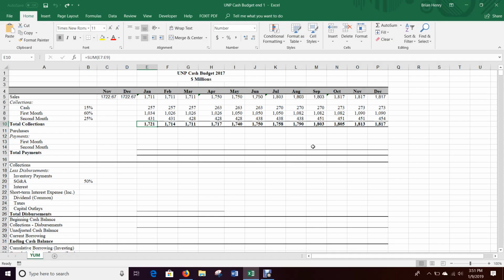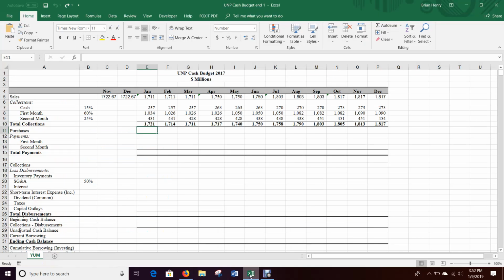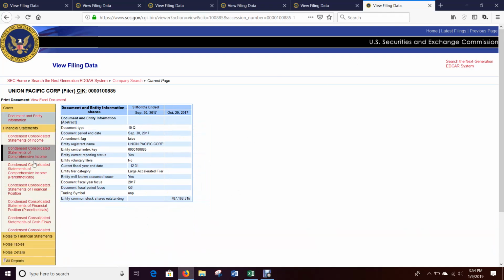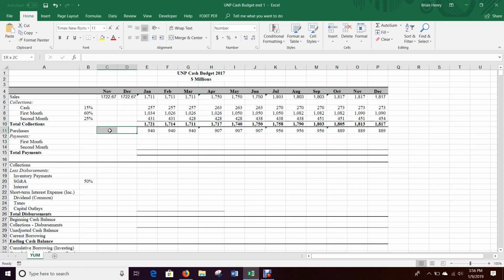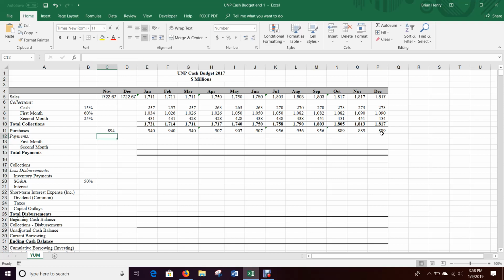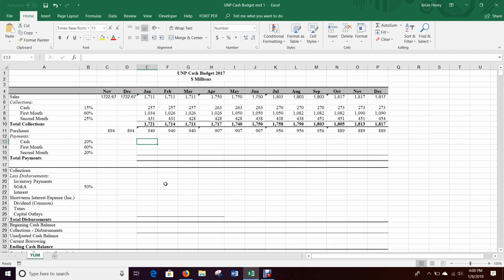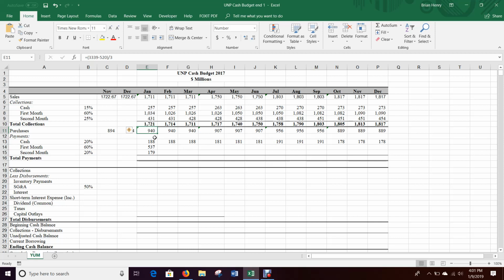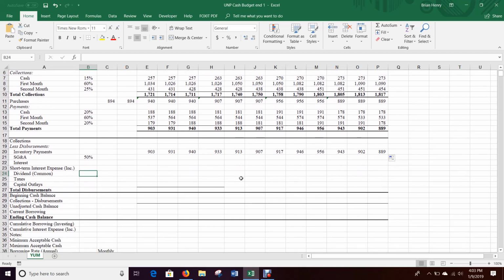Cash Budget 2 (Excel 2016)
Continuing from Cash Budget 1